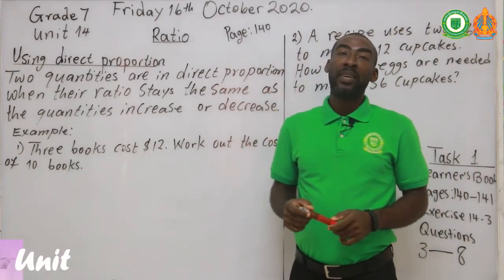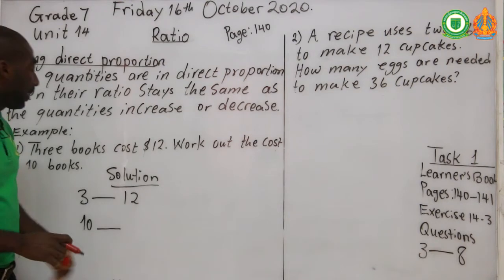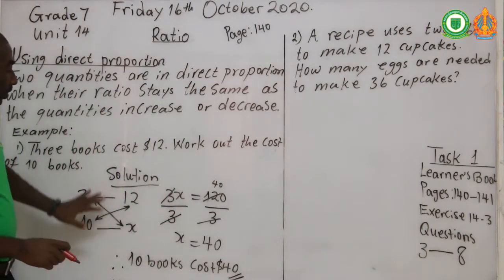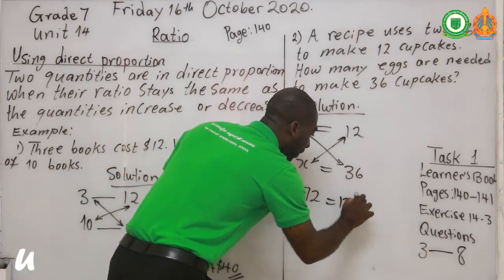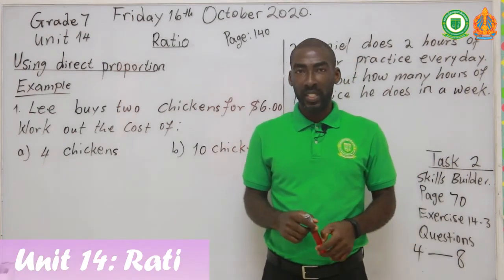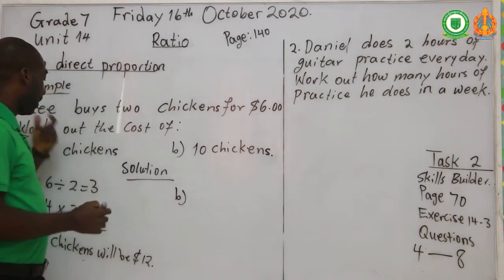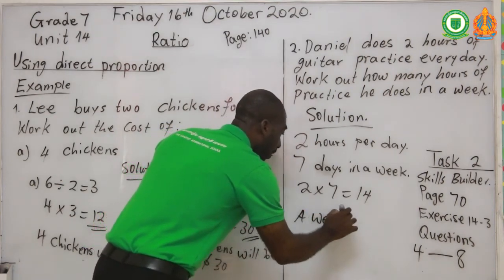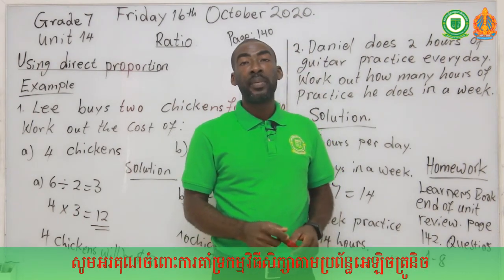Ratio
Grade 7
Subject: Mathematics
Lesson: Ratio